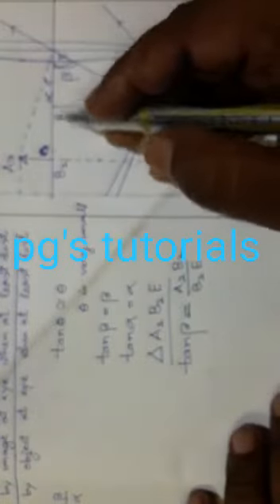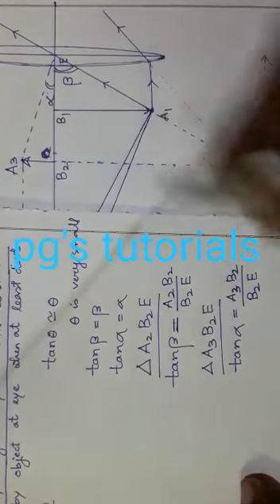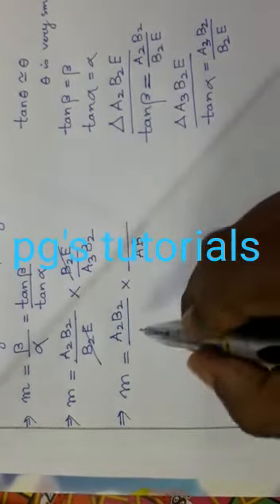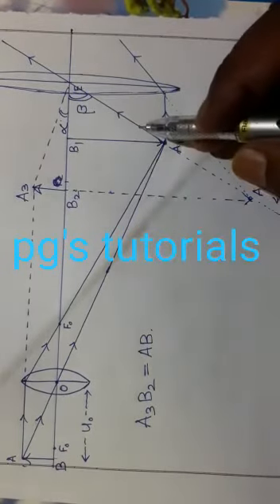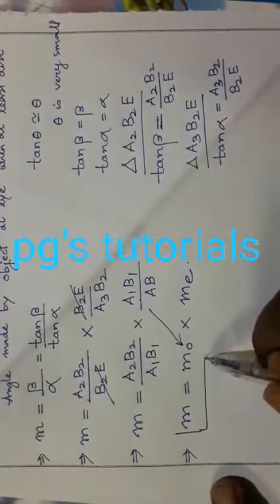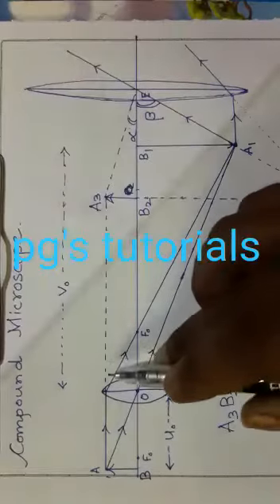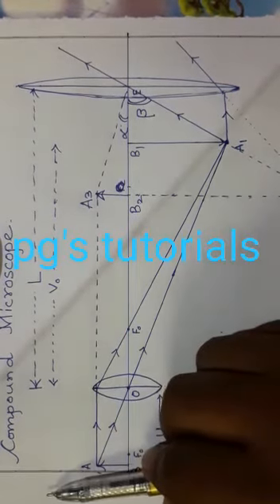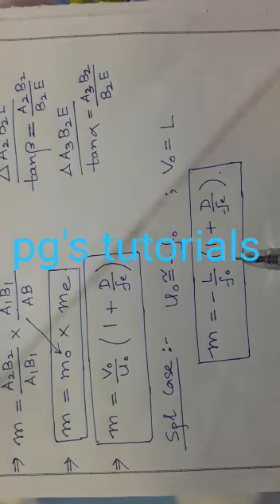Compound Microscope and its angular magnification/ray optics/physics/XII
Video from Pradip Kr Ghose